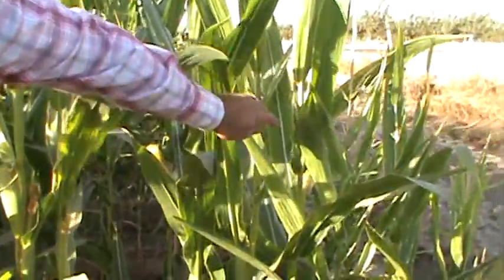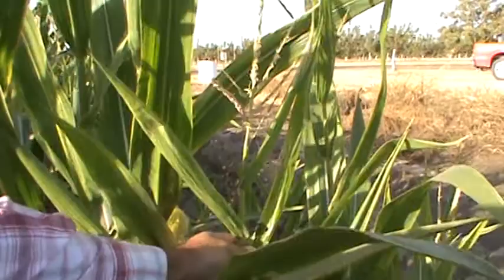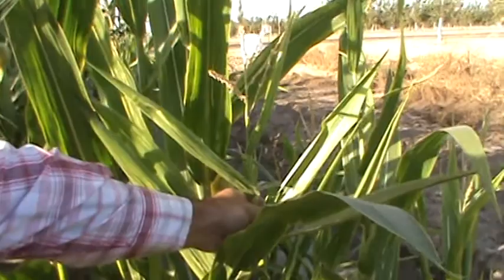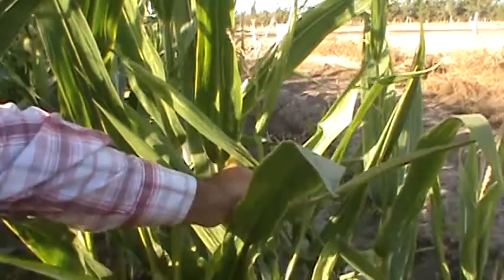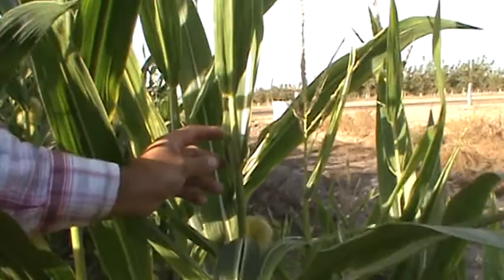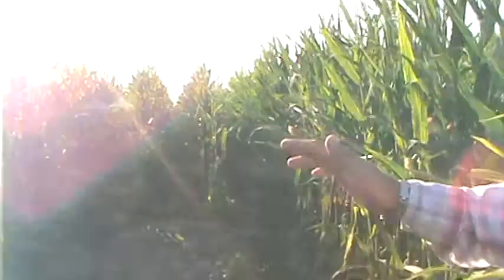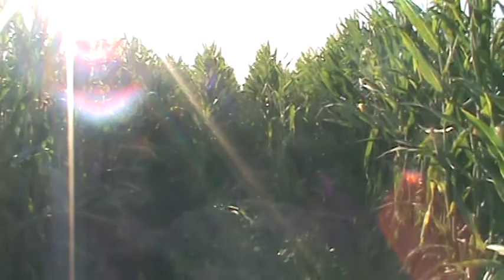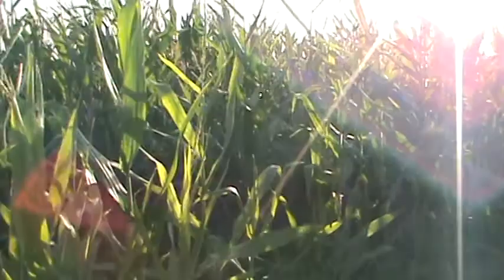How pests are controlled in the corn field